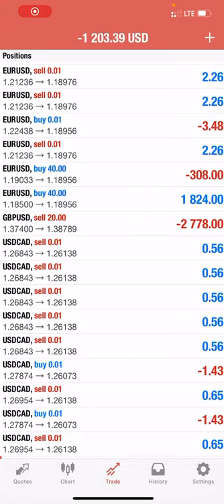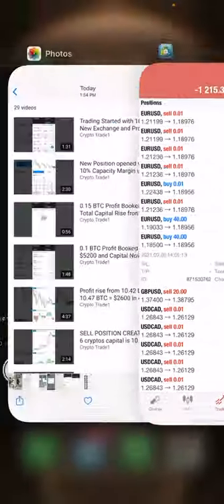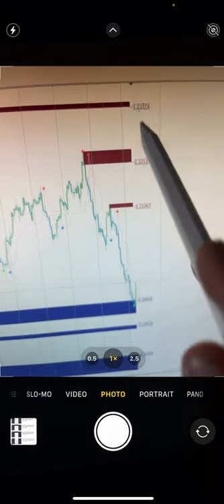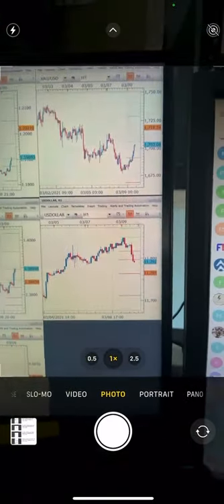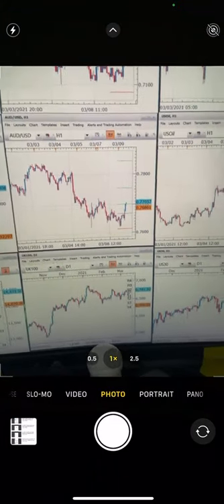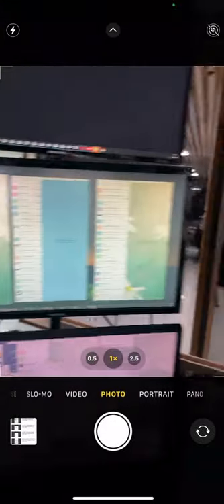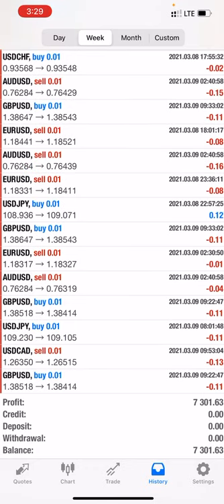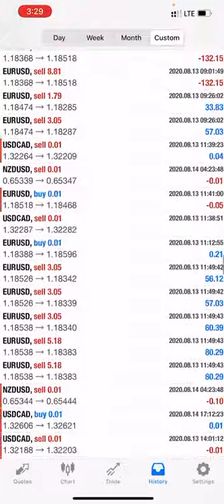1828 USD profit booked in live trading account by trading in EURUSD | Forextrade1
LIVE PROFIT BOOKED AS PER 20 in 1 Indicator and Supply/Demand ratio BUY EURUSD from 1.185 precise level HEDGE with SELL GBPUSD.

Server -  SuperForex-Real
Password - FOREXtrade1

Check the details and verify the trades through investor ID and password.